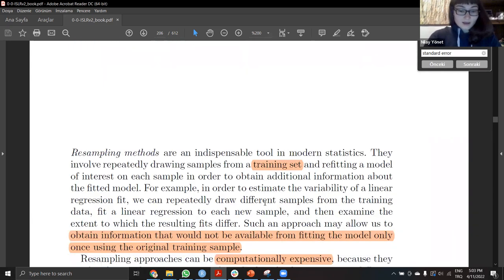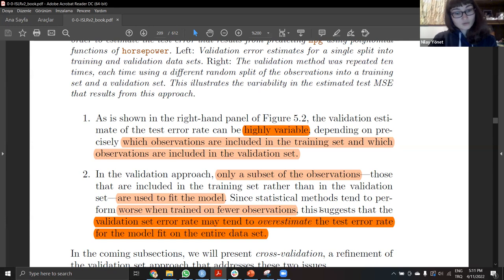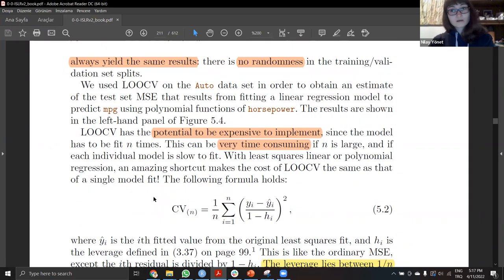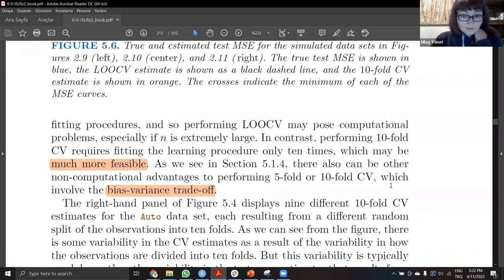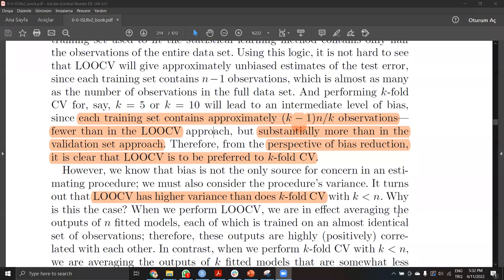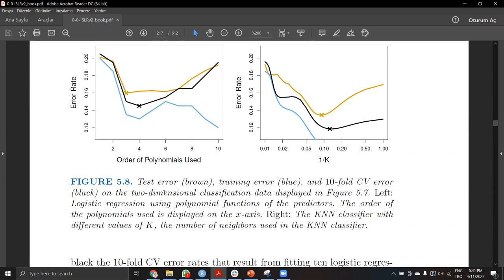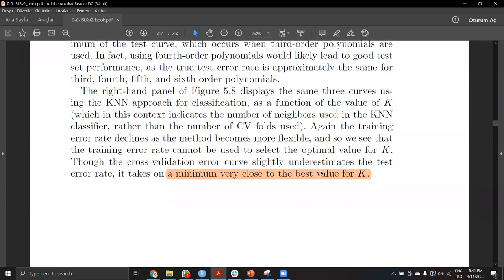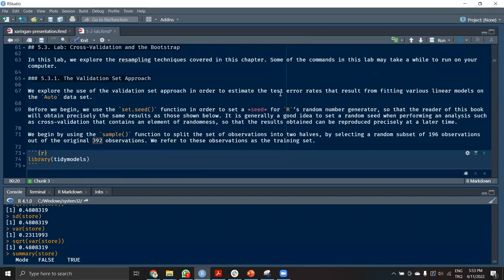ISLR: Resampling Methods Part 2 (islr03 5)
Nilay Yönet continues Chapter 5 ("Resampling Methods") from Introduction to Statistical Learning Using R by Gareth James, Daniela Witten, Trevor Hastie, and Rob Tibshirani on 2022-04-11, to the R4DS ISLR Book Club. Cohort 3